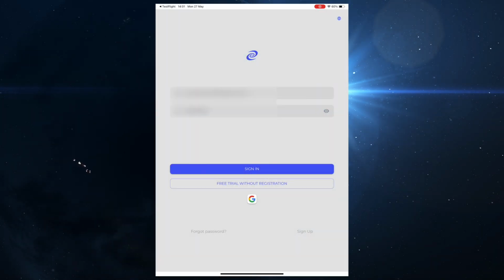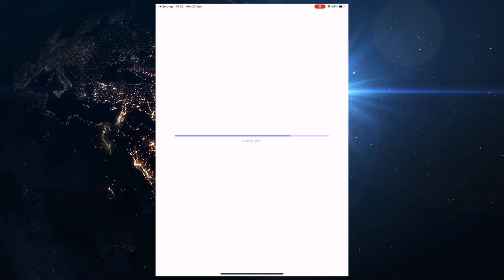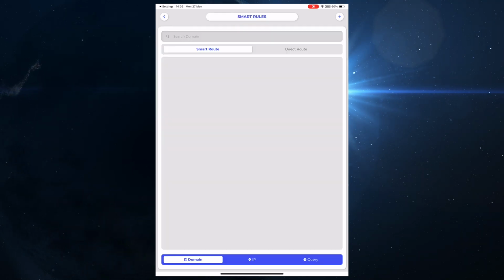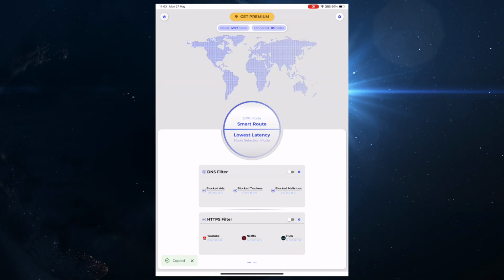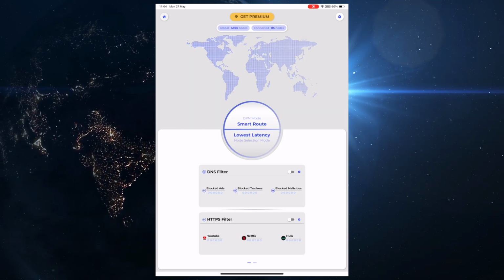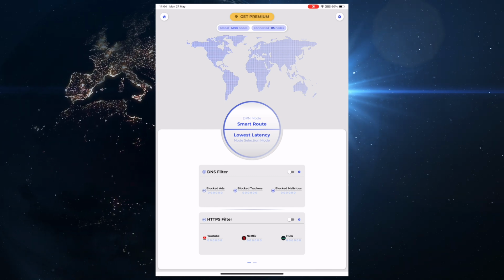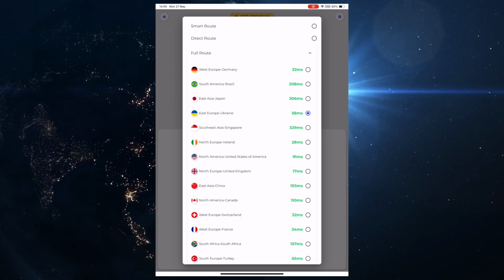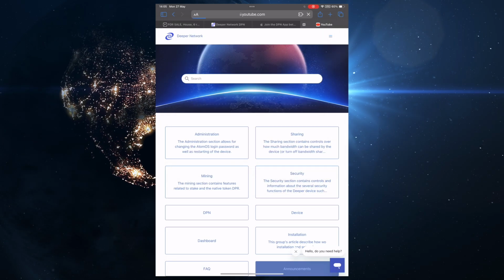New Deeper Network App Layout - Looking Great - Release Very Soon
the app has been updated and it looks nice! It's coming very soon and it's what a lot of people have been waiting for it for a long time.

Hopefully it'll bring loads of end users on board and that will result in them signing up for a subscription which will eventually lead to a burn of DPR.

Check it out, sign up for a free account and see all the cool stuff on here. There's also useful links and equipment.

Paid subscribers can win cool stuff on the monthly draw, and have access to the DPR escrow, cool wallpapers and additional stuff.

The Deeper Air is now off sale, but my secret perk buy option for $119 still works. So grab yours if you can before it gets turned off.

Time Stamps:

00:00 Video Start
00:10 Monologue
00:27 New App
04:20 Ad Blocking Test
05:20 Immediate Benefits
05:43 Invitation Code
06:00 Ending Monologue
07:20 Promo